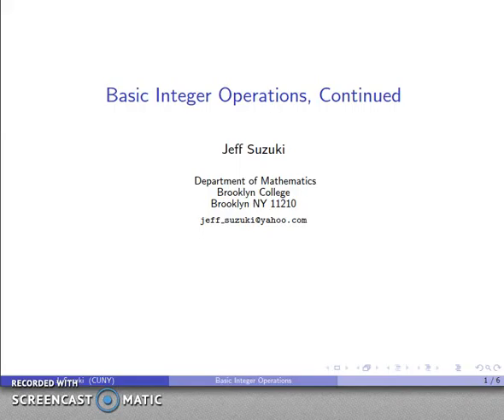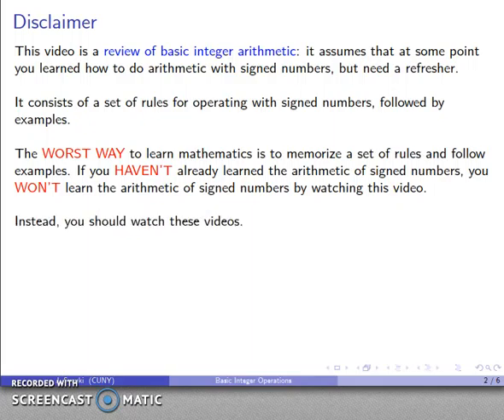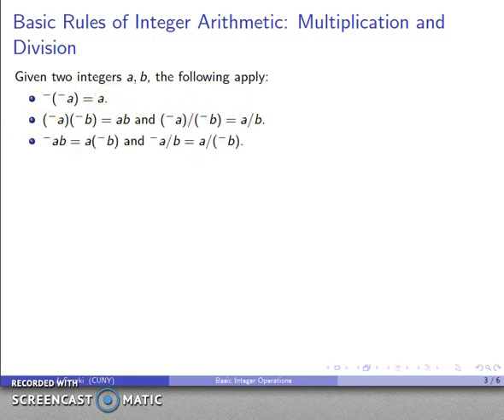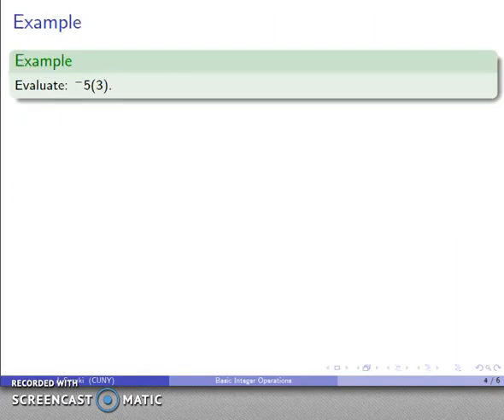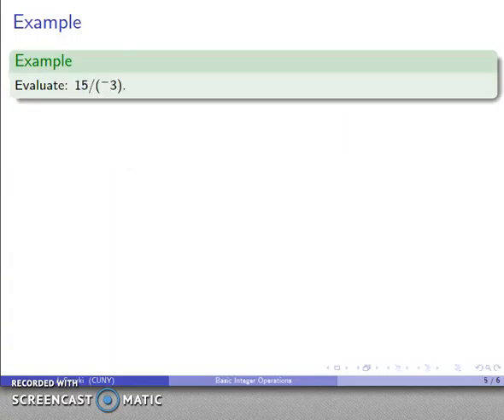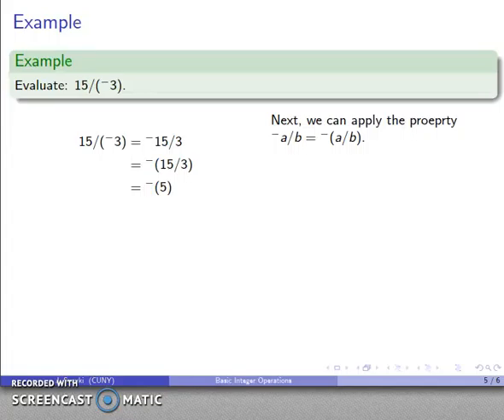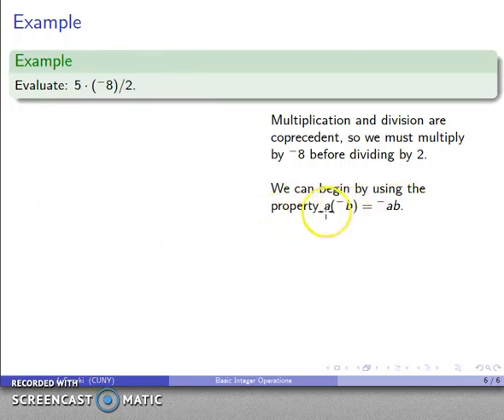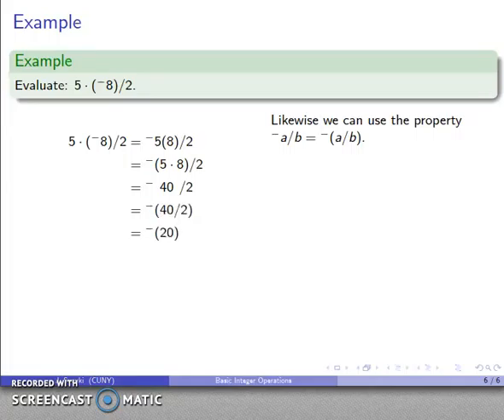Review of Integer Operations (Multiplication and Division)